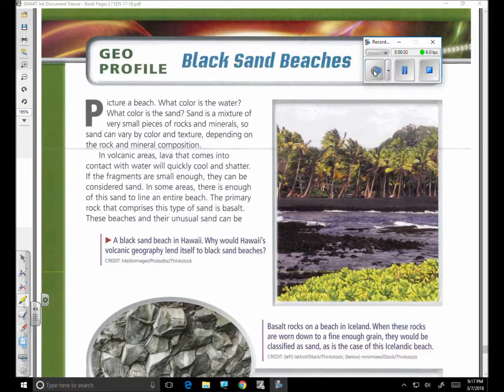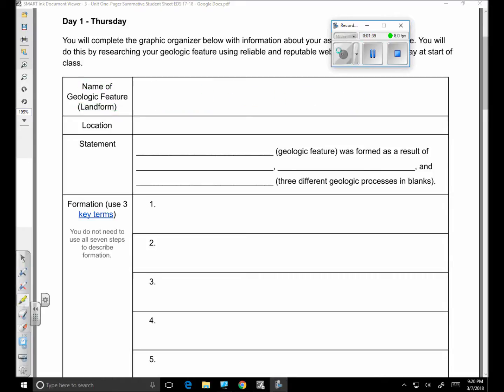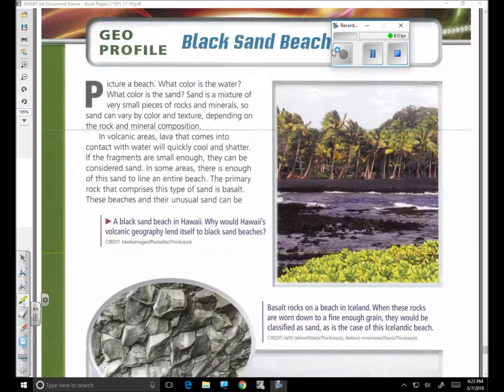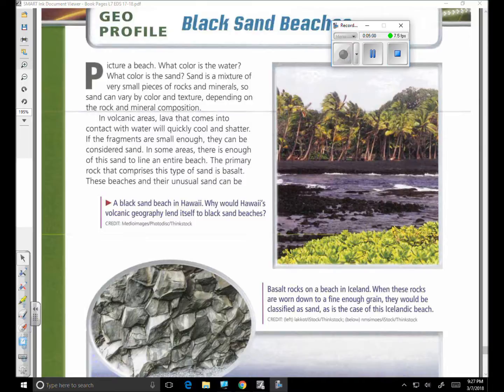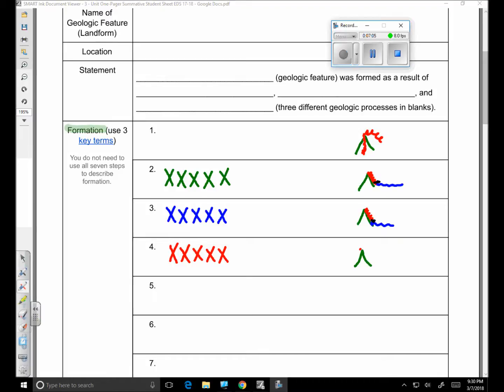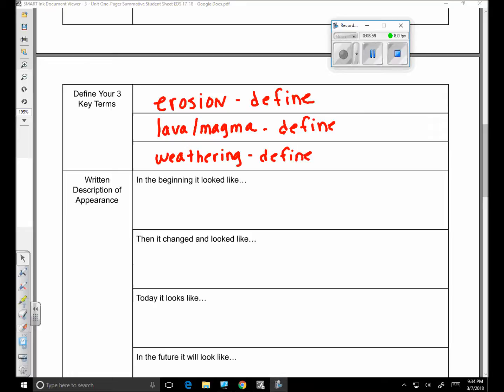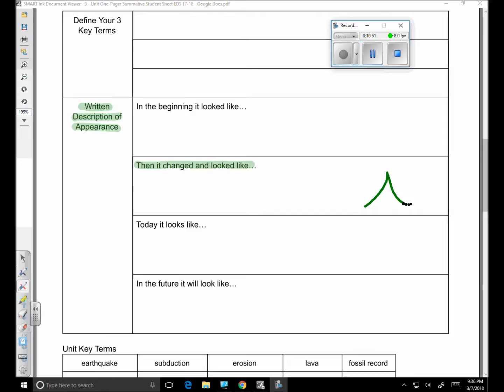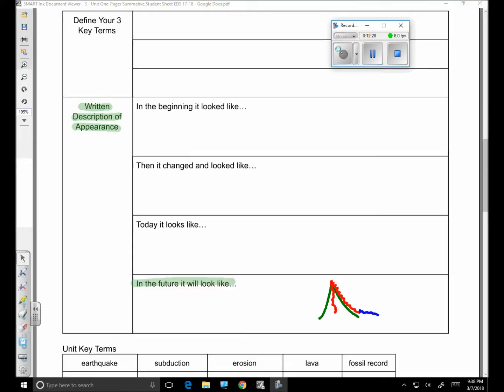Recorded Reading Black Sandy Beaches EDS